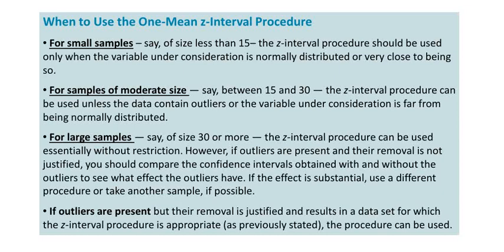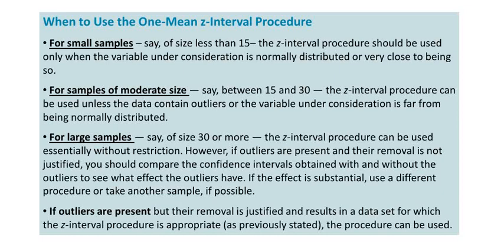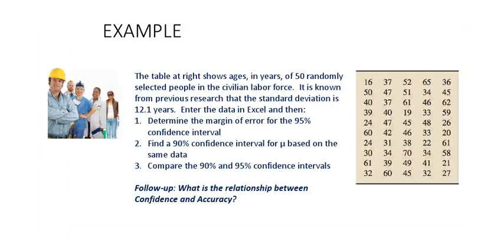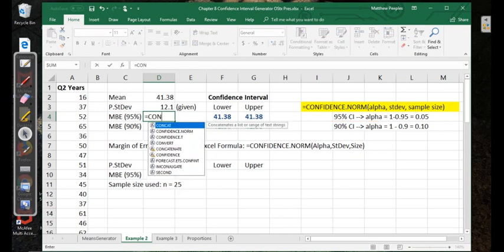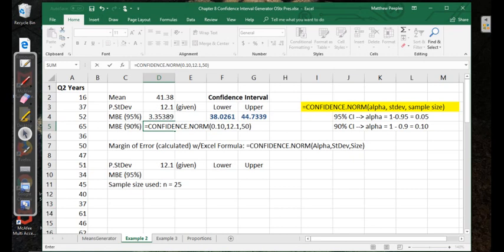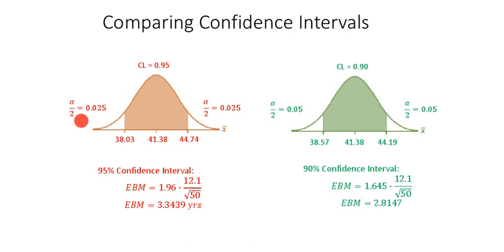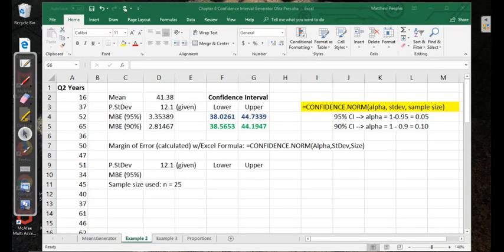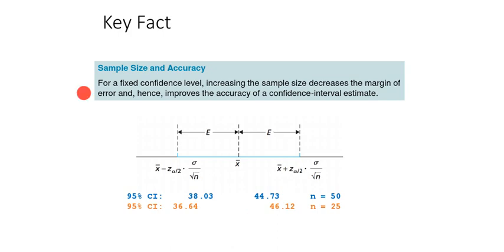MA300 Ch8 Part B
Using MS Excel to create a confidence interval about the mean, popl standard deviation known